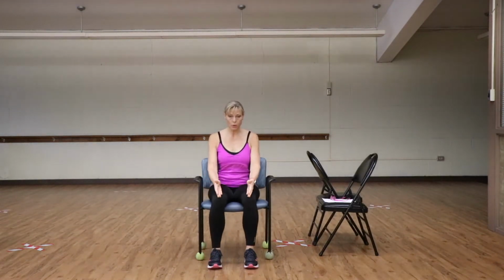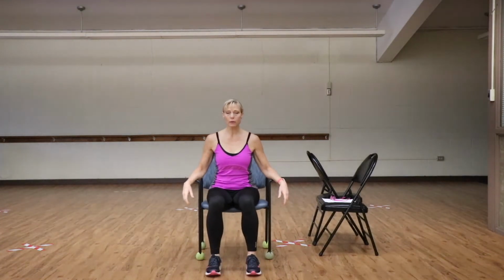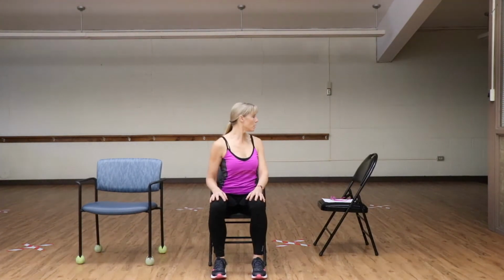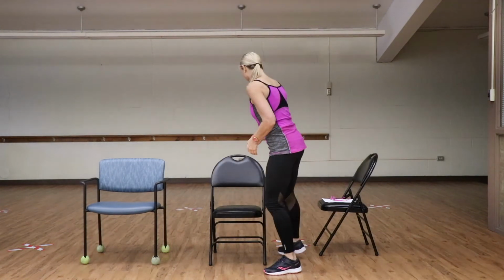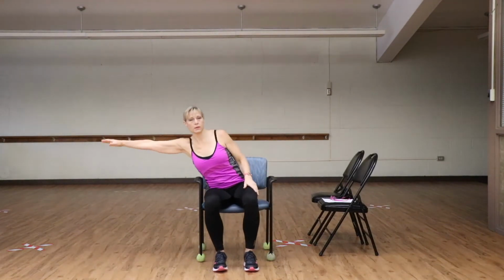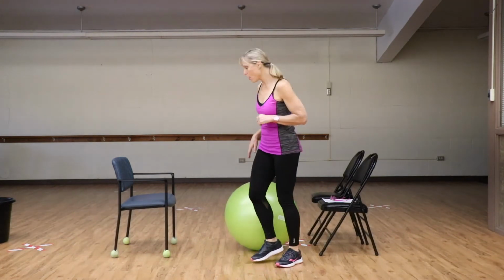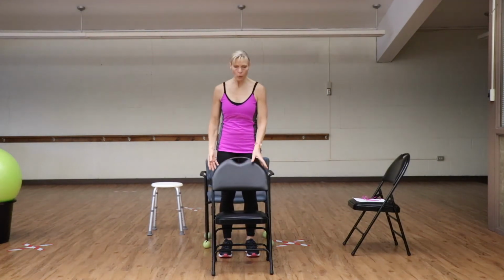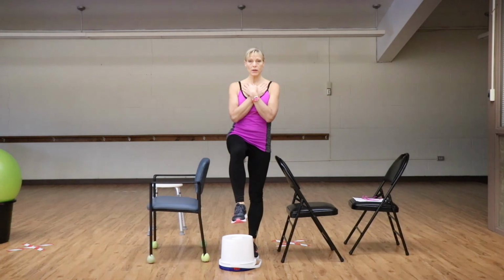SJLSC Balance Class